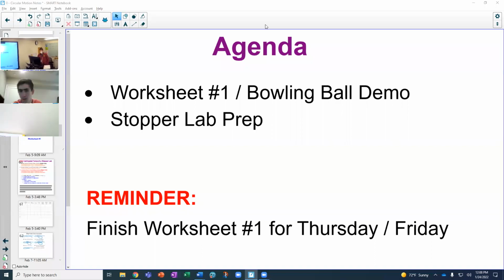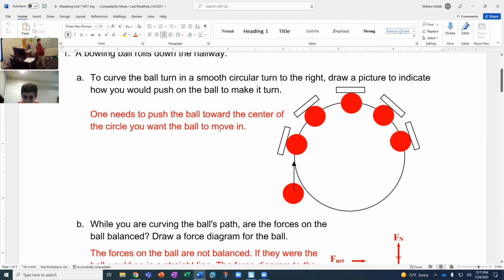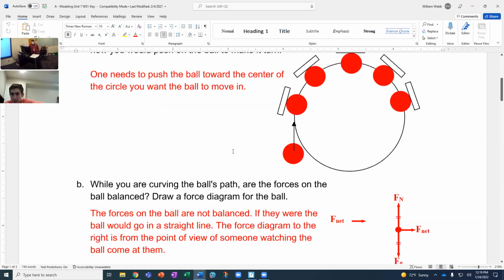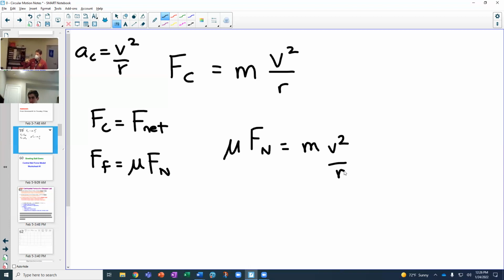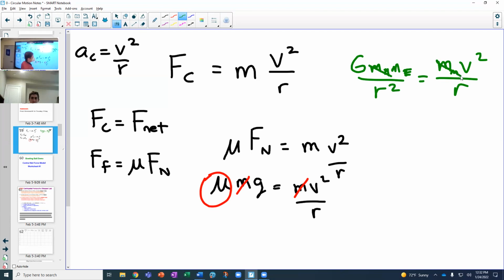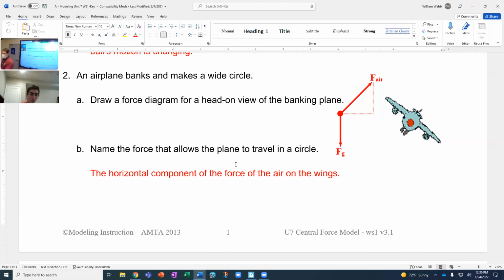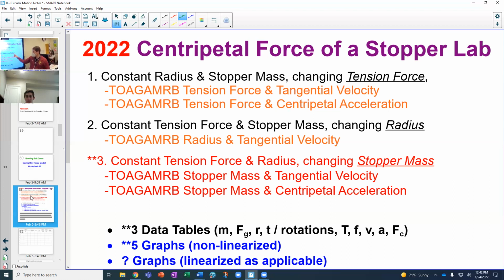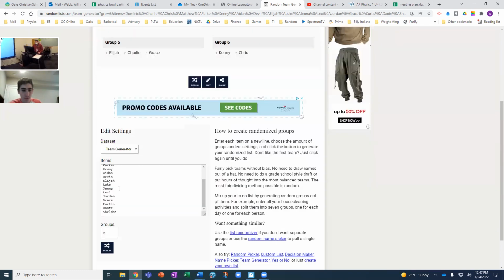Jan 24, 2022 AP Physics 1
Agenda:
1) Review page 1 of Worksheet #1 (Bowling Ball Demo)
2) Pre-Lab preparation for the Stopper Lab (Data Collection next class)